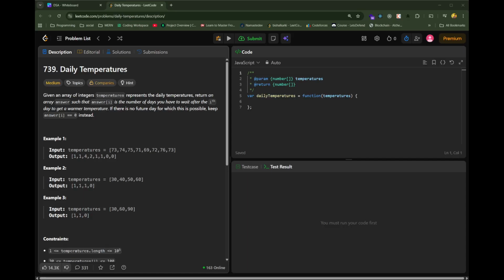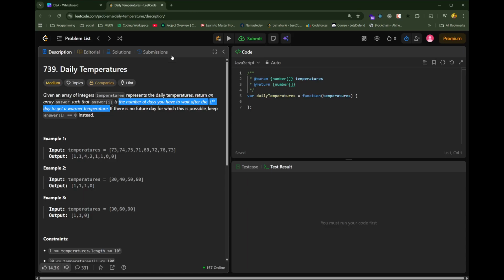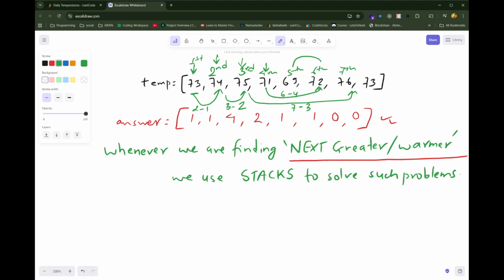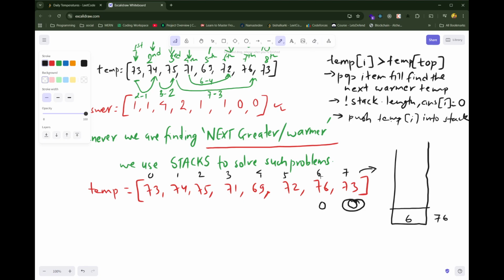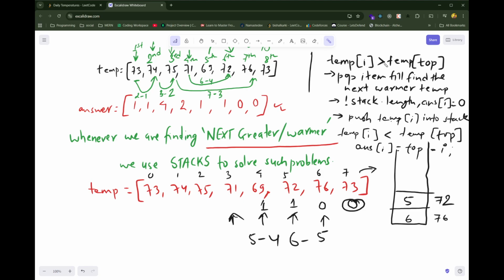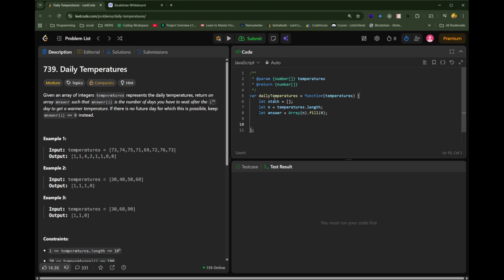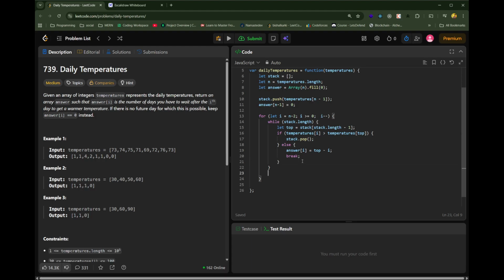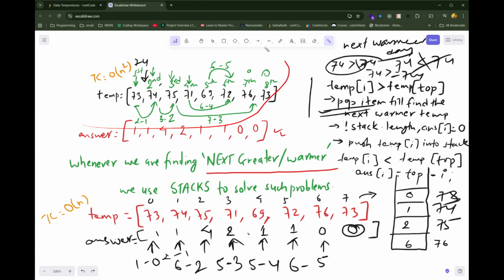03 - Daily Temperatures (Stacks)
03 - Daily Temperatures (Stacks)